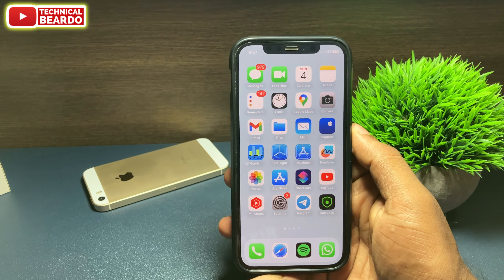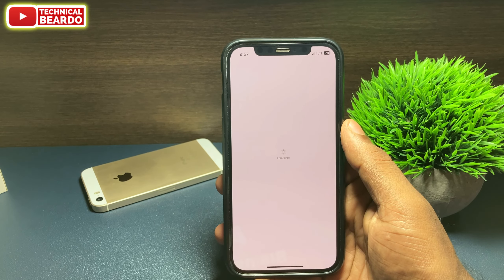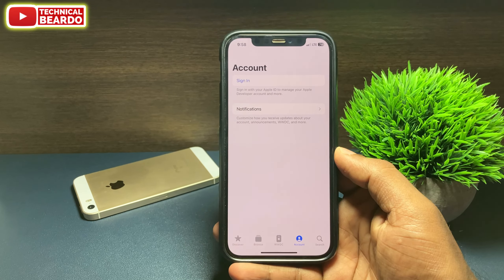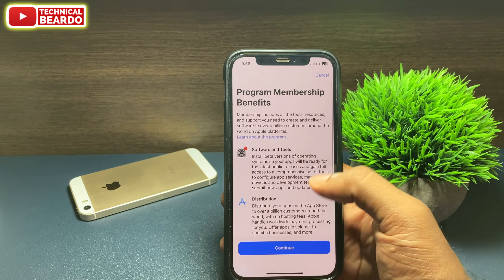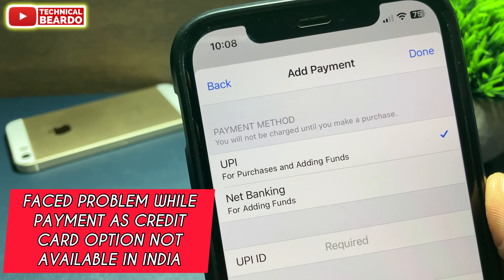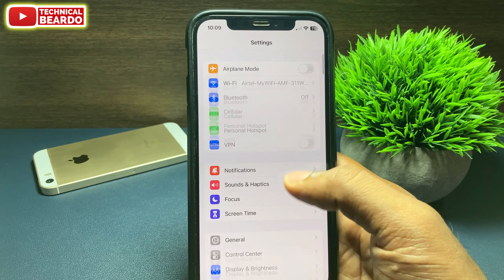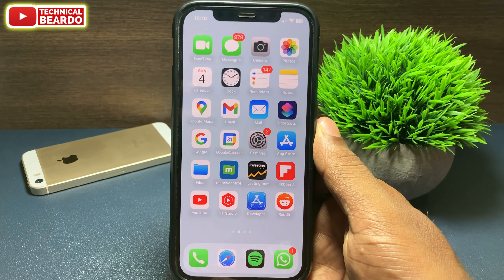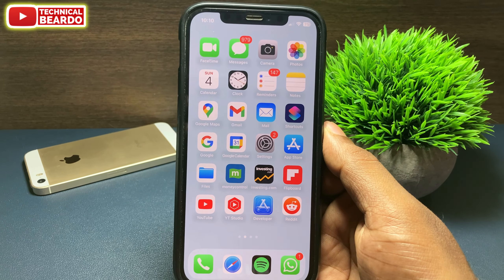How to Install iOS 17 Beta on iPhone - Complete Tutorial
Watch How to install iOS 17 Beta on the first day on iPhone. Find out how to get iOS 17 beta update on iPhone. This is a complete tutorial showing how to Install iOS 17 Beta profile on iPhone and get iOS 17.